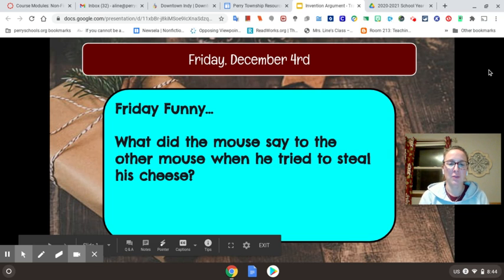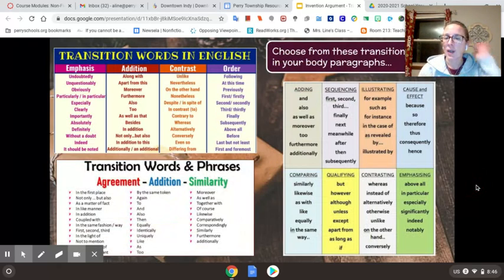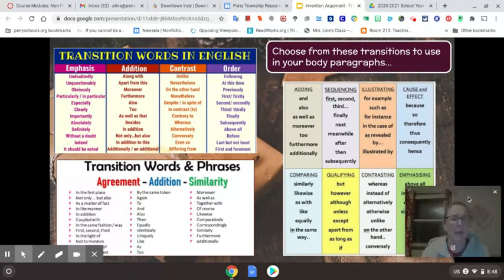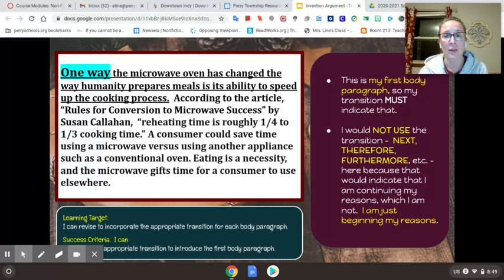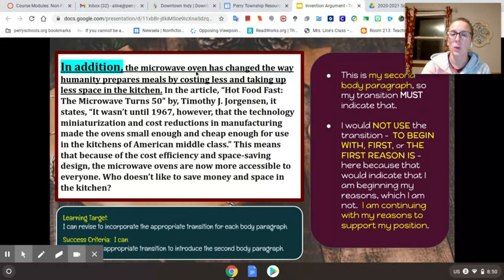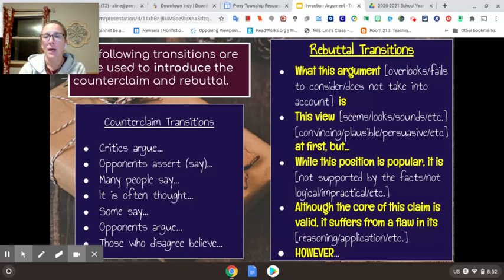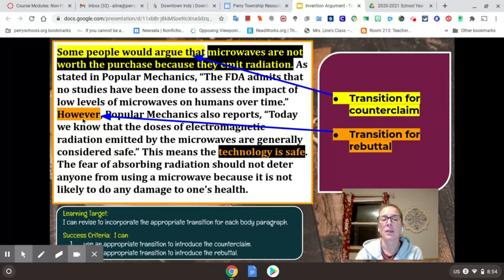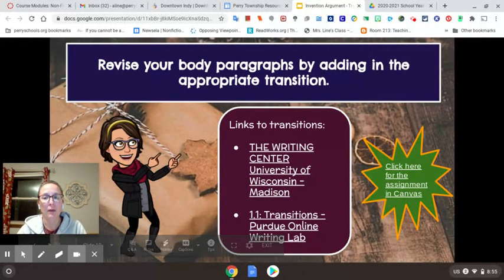Argument Transitions Lesson 12/4/2020